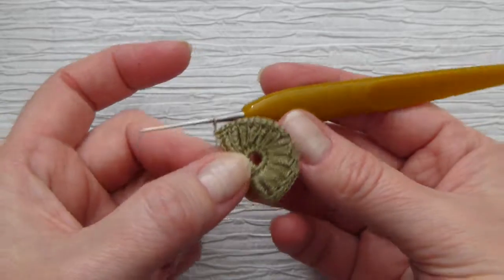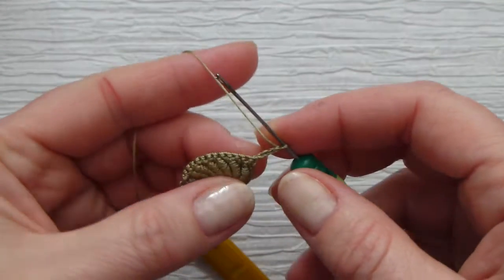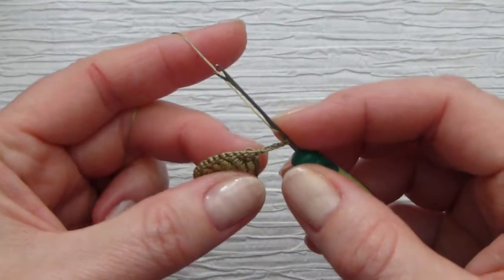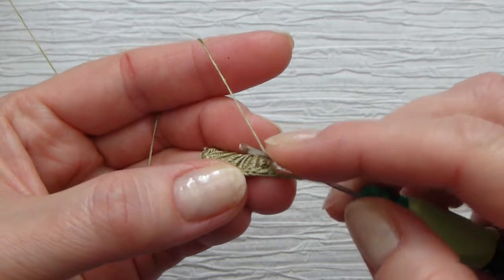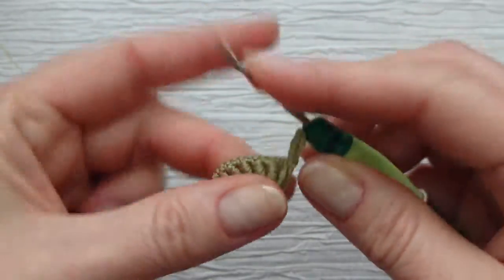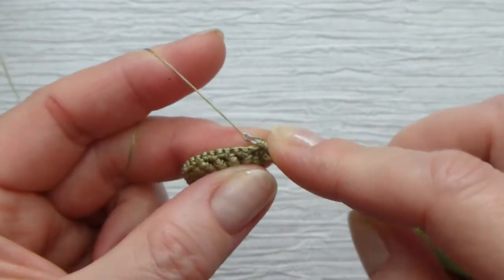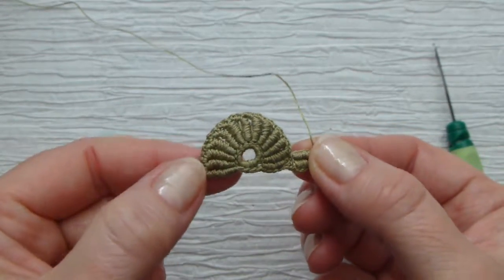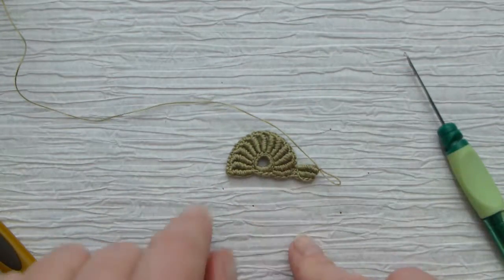Video #3. Half Round 3.